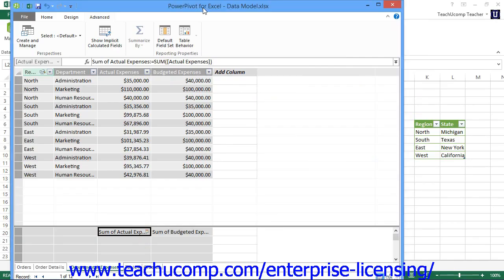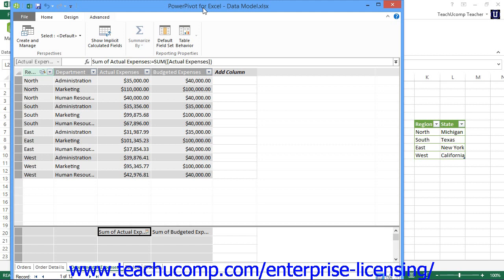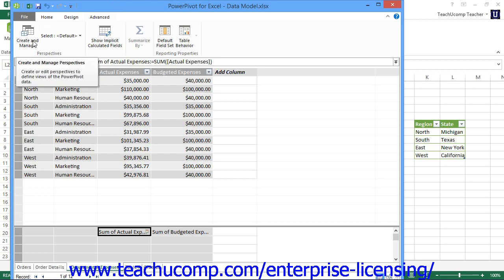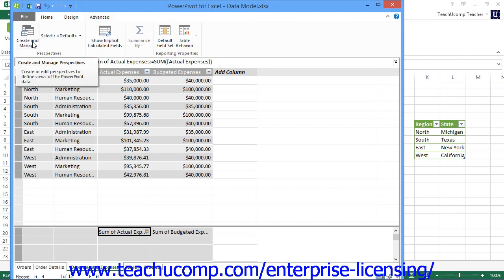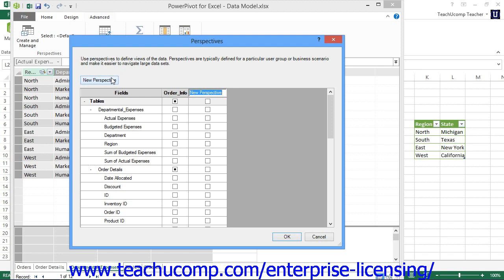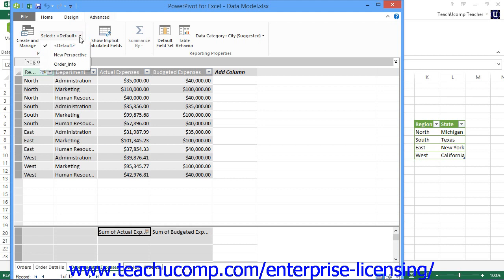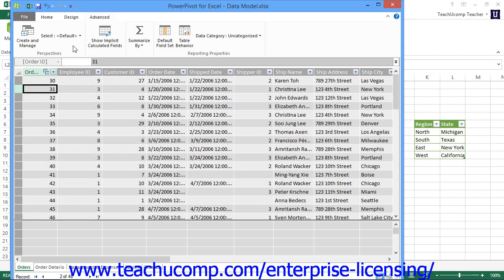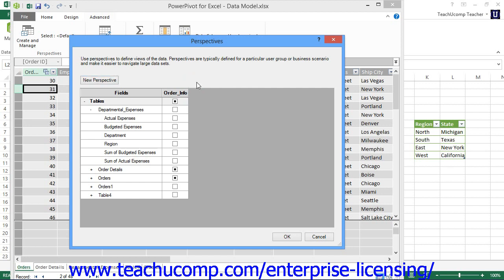Microsoft Office Excel Tutorial 2013 PowerPivot 33.5 Employee Group Training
A clip from Mastering Microsoft Excel Made Easy: creating and managing perspectives. Get a FREE demo of our training for groups of 5 or more